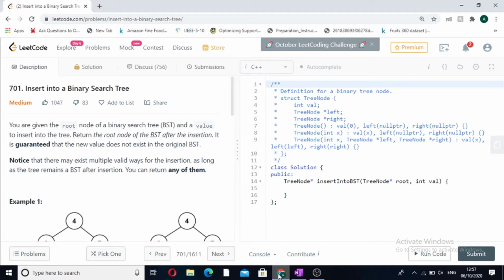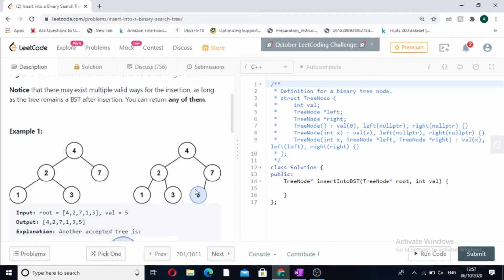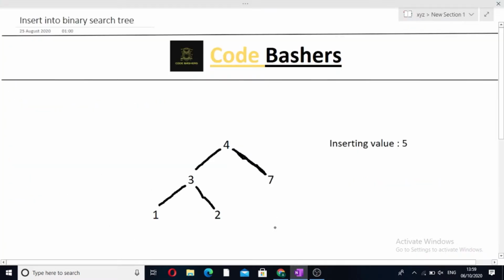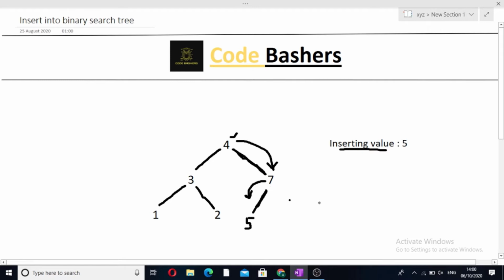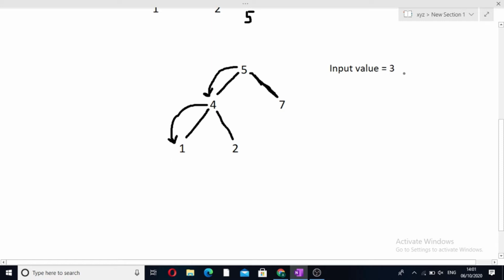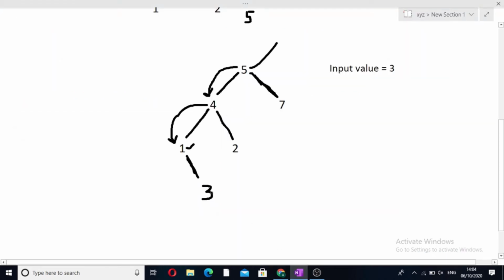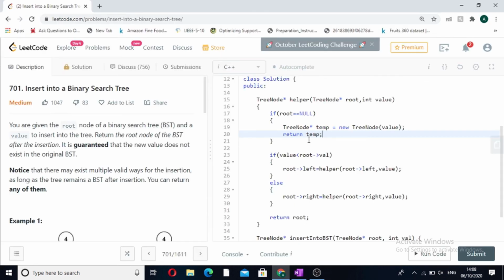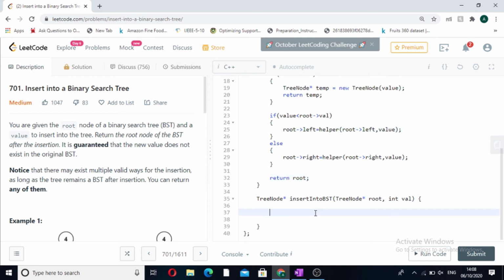Insert into a Binary Search Tree Leetcode | Leetcode 701 | Leetcode october challenge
About Video:
This video is about october day 6 leetcode challenge (Insert into a Binary Search Tree).

Queries solved in this video:
1)What is Insert into a Binary Search Tree.
2)Explanation of Insert into a Binary Search Tree through examples.
3)Approach of solving Insert into a Binary Search Tree.
4)Code for Insert into a Binary Search Tree in c++.